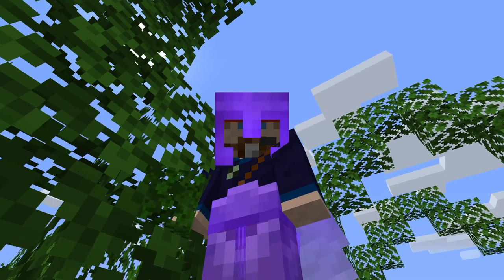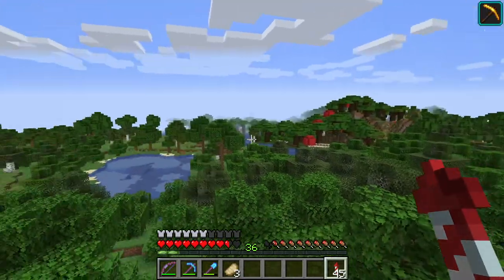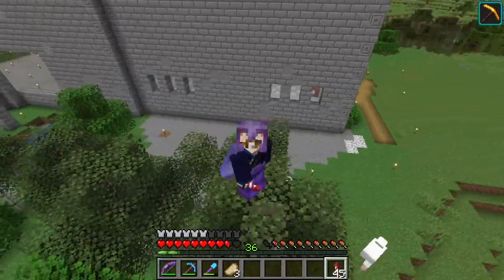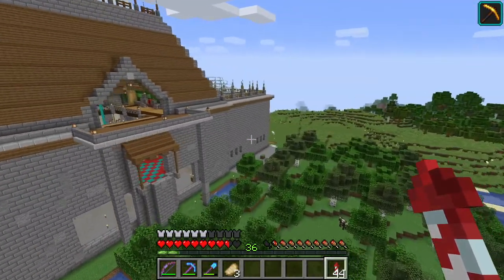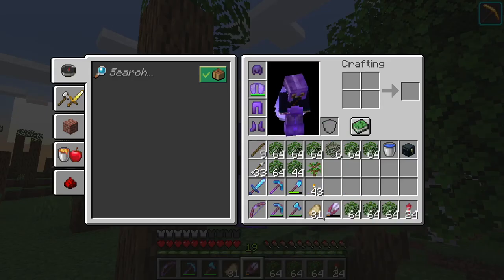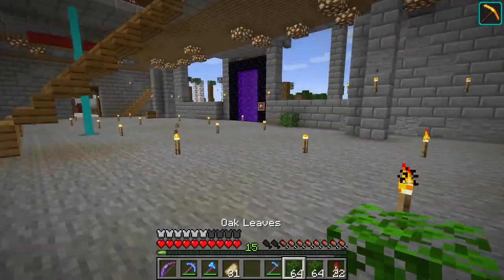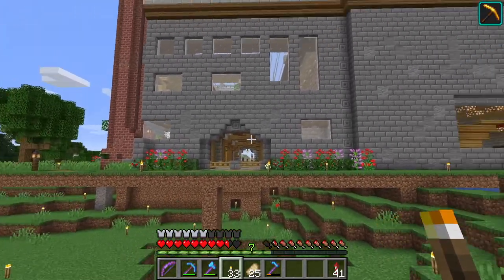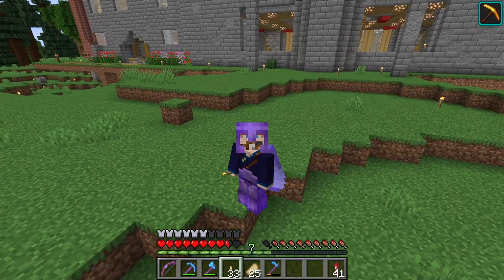Garden in the Back | Adventures in Minecrafting | Episode 31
Time to turn our attention to cleaning up the rear ... of our mansion.  Yes, the forest is coming down and the professionally landscaped (minescaped?) garden is being laid out!  What a view!!!

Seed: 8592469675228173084